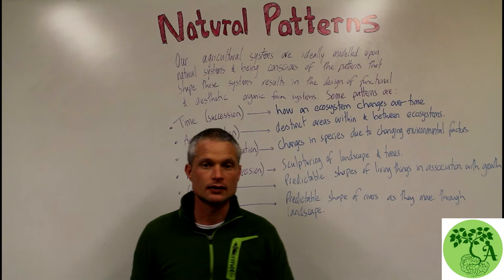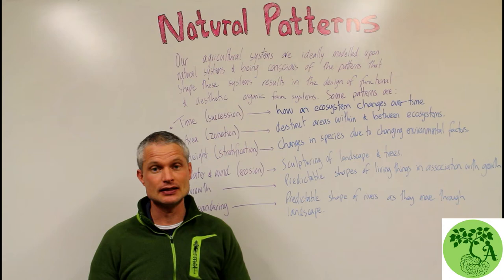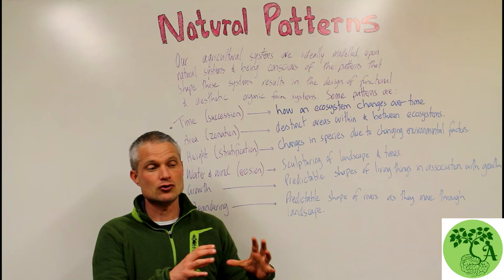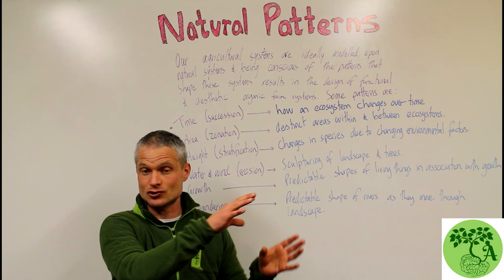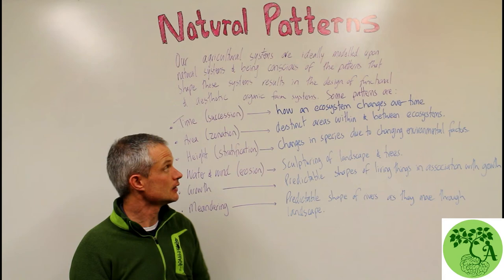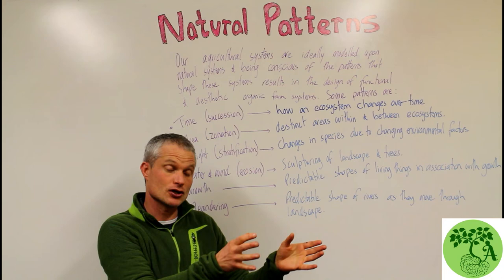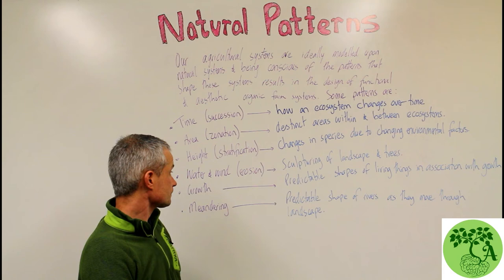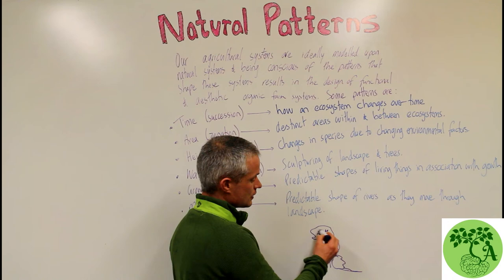Design 11 natural patterns